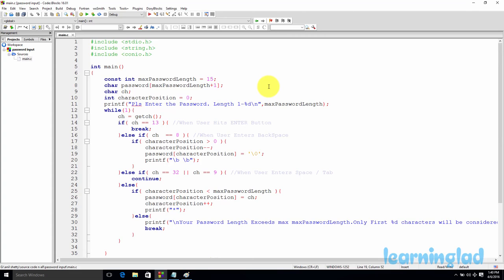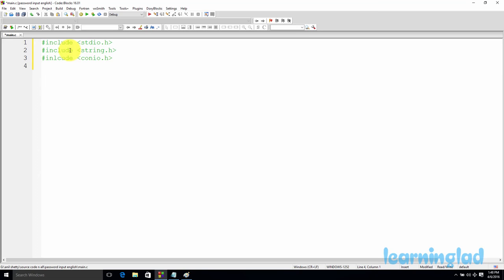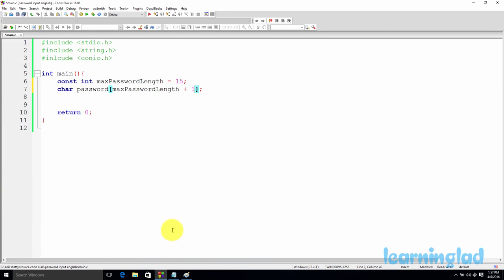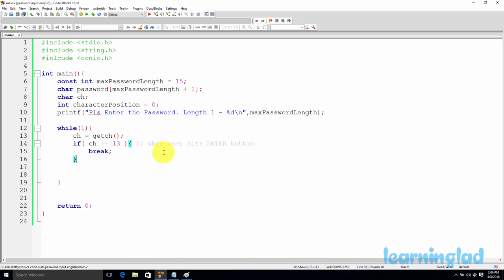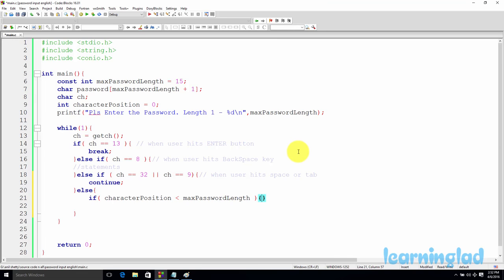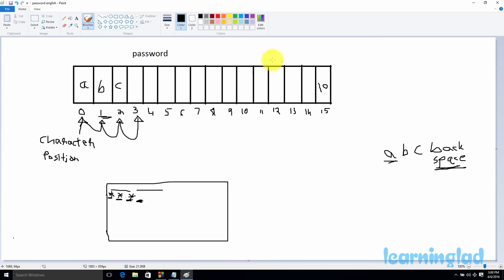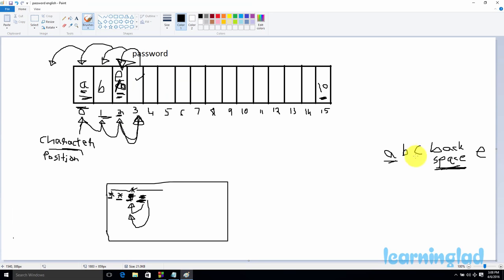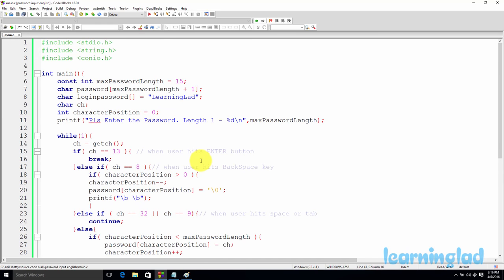112 How to Read PASSWORDS in C PROGRAMMING by Hiding Characters and Displaying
in this video you can able to see those characters whose are not seen-able by in normal circumstance .